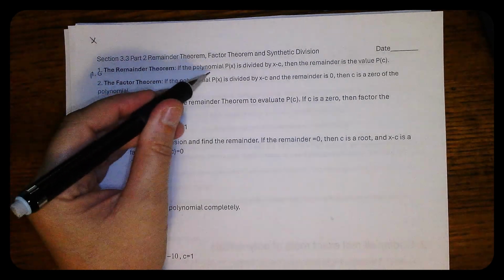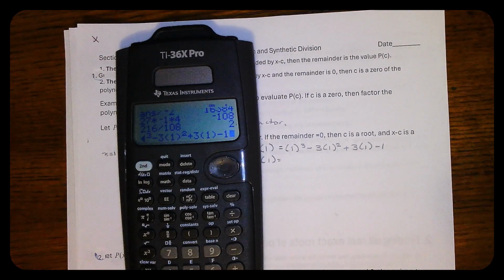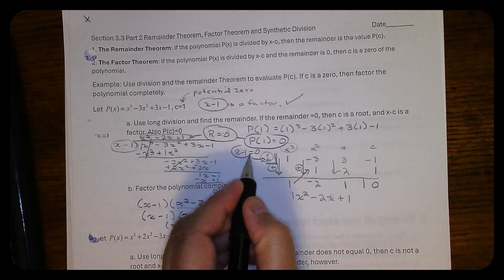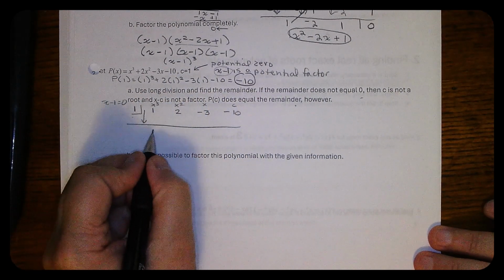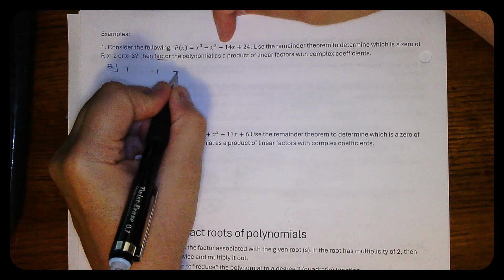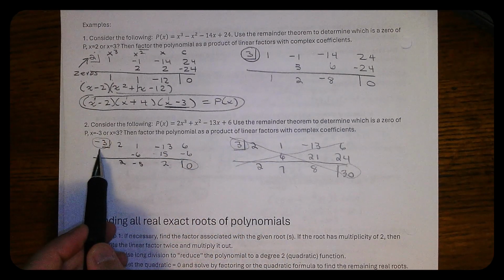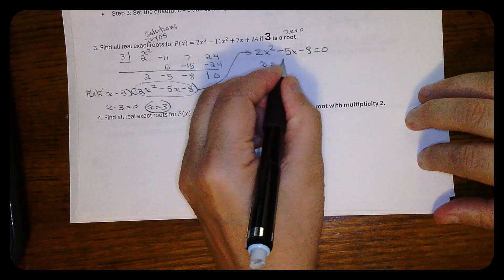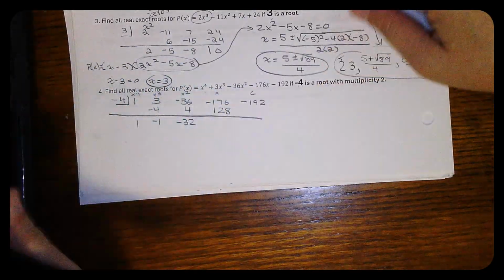3.3 remainder and factor theorem and synthetic division